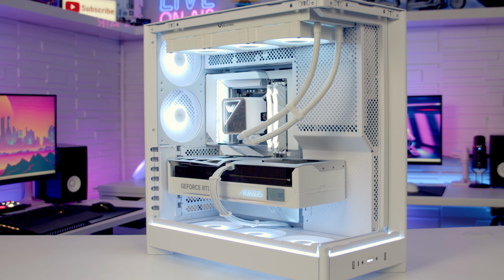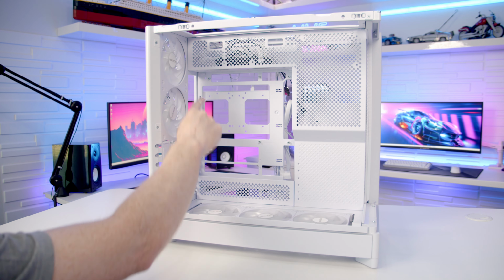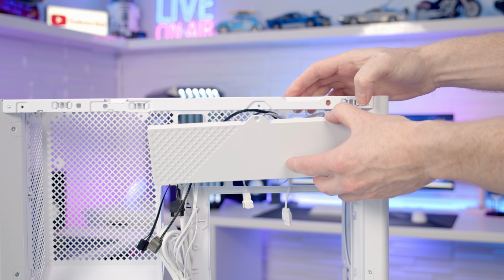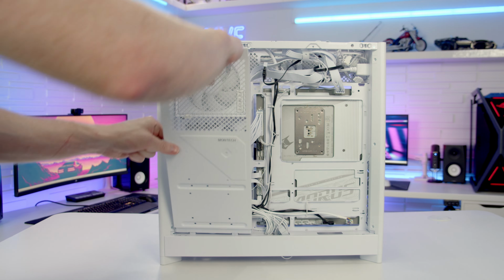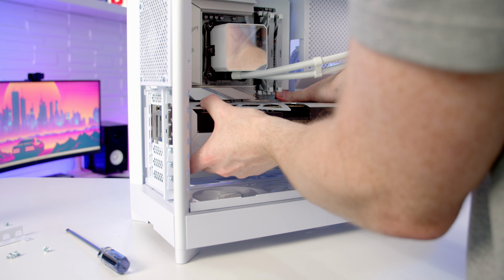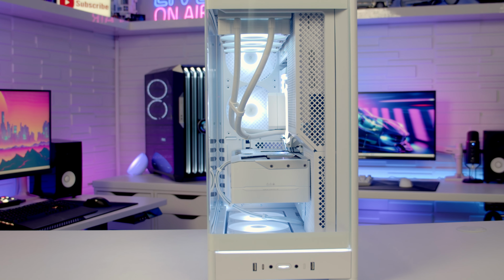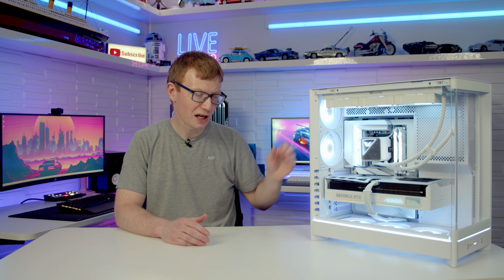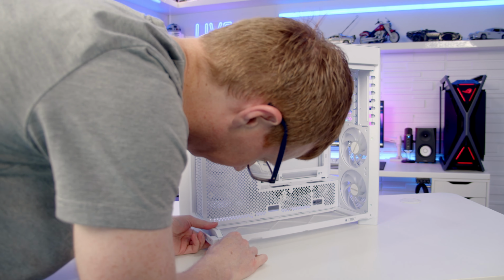Montech HS02 Review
In this video I review the Montech HS02 PC case and answer the important question of should you get this case?

00:00 Intro
00:22 Case features
04:33 Build footage
05:14 Thermals
05:35 Build Experience
08:40 What I liked about the case
08:57 What I didn't like about the case
13:34 Should you get this case?

My full step-by-step build guide for this case is available a time-lapse of the build can be seen

• B650E AORUS STEALTH ICE
  US - COMING SOON
• AMD Ryzen 7 9700X
• Kingston FURY Renegade RGB White
• Samsung 9100 PRO 2TB
• AORUS GeForce RTX 5080 MASTER ICE 16G
• HOTO Electric Screwdriver
• ORIA Cordless Precision Screwdriver Set
• Maidesite Standing Desk T2 Pro Plus

Music
Miami Heatwave -  Ben Elson